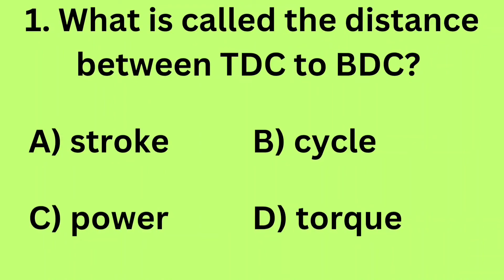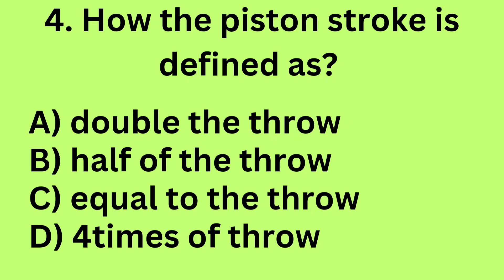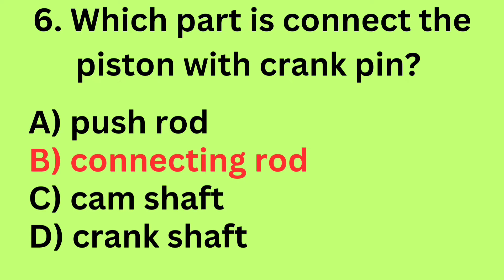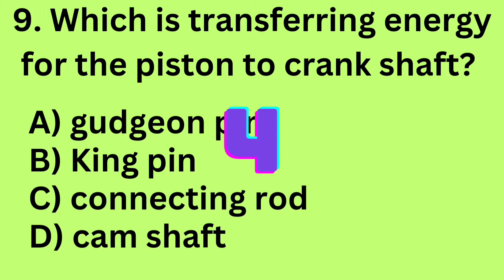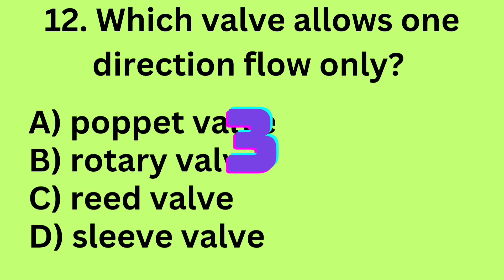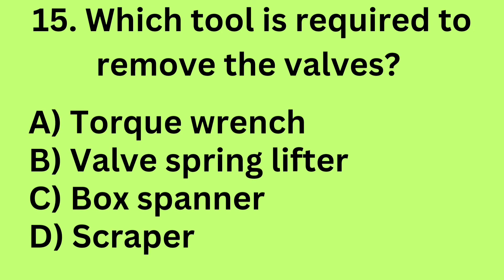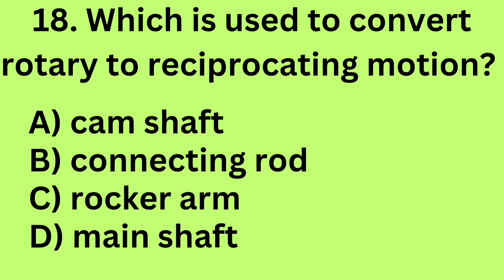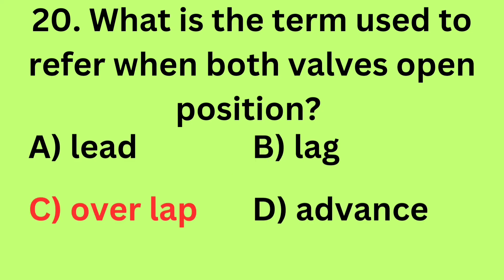Quiz| AUTOMOBILE ENGINEERING AND ITI QUESTION AND ANSWERS | ENGINE MECHANICAL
Kerala PSC exam questions
ITI EXAM QUESTIONS
RAILWAY EXAM QUESTIONS
AUTO MOBILE ENGINEERING
B TECH QUESTIONS AND ANSWERS
MOTOR MECHANIC
DIESEL MECHANIC
AUTOMOBILE
ENGINE MECHANICAL